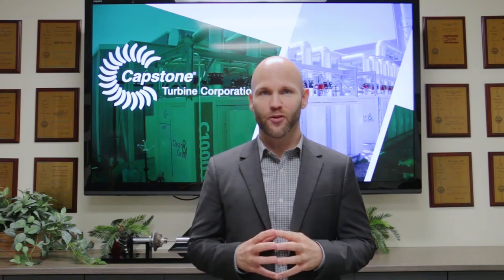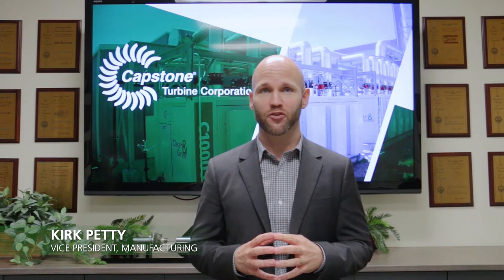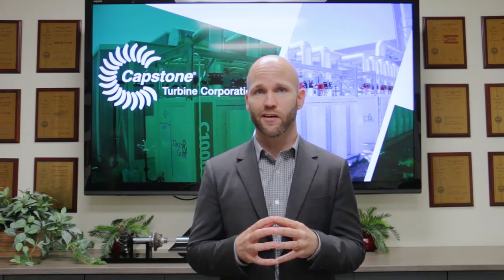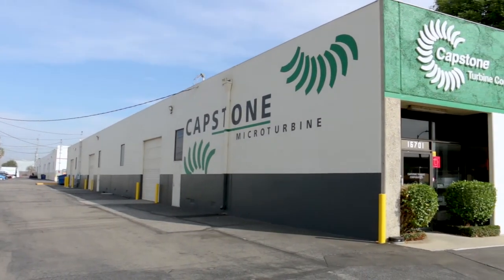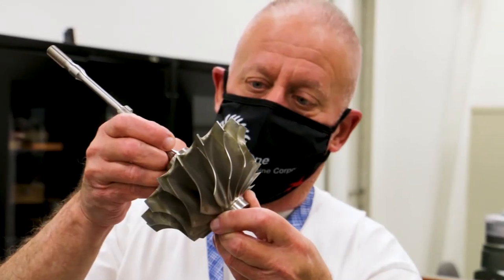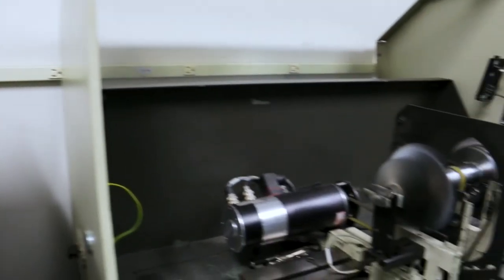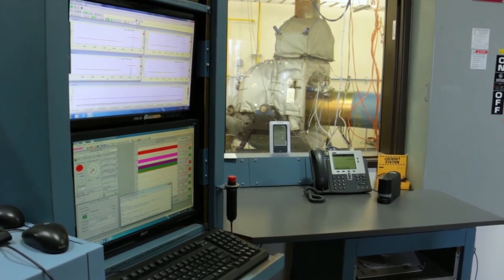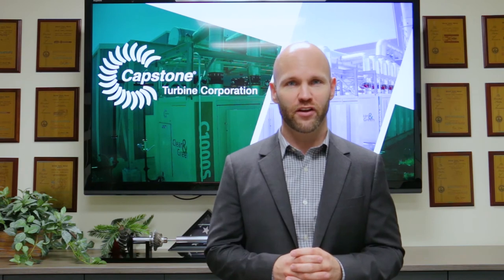Building Quality into Capstone's Microturbine Products -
In celebration of ManufacturingWeek, we're shining a spotlight on Capstone Turbine's innovative manufacturing process. Join Capstone's Vice President of Manufacturing, Kirk Petty, to learn how we build quality into our products - beginning with the sourcing of our components.

Even if you're familiar with Capstone and its products, you may be curious about how it all comes together. Take a look at the video below to learn more.